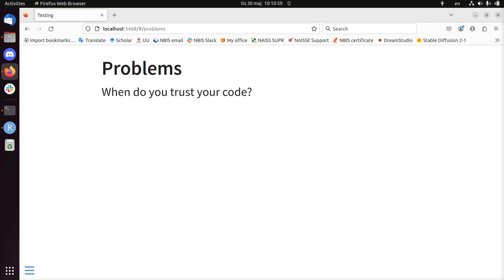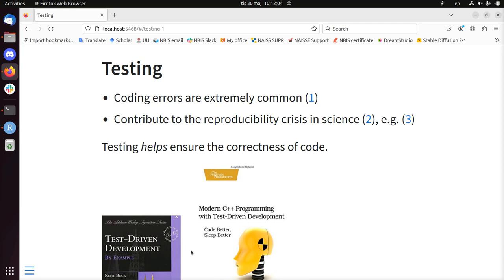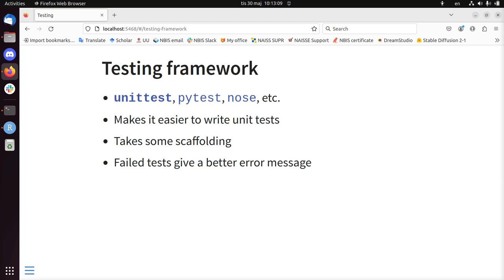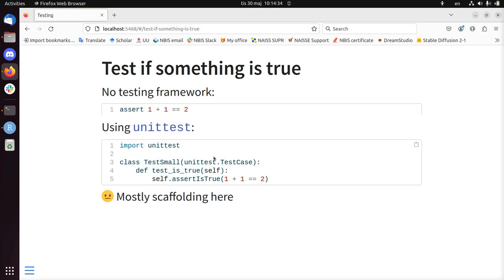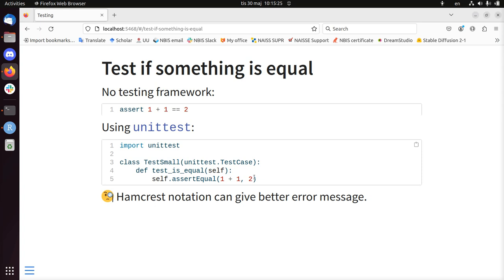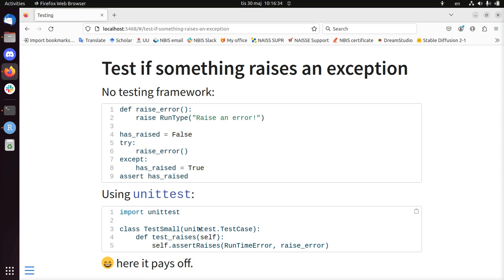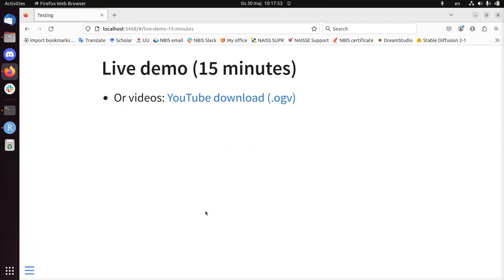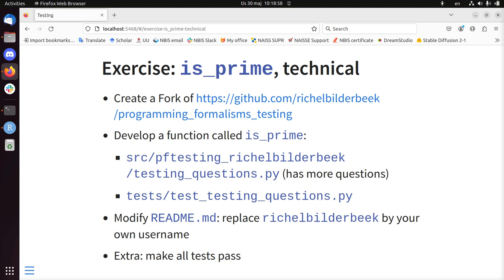Programming Formalisms: Testing hour 1